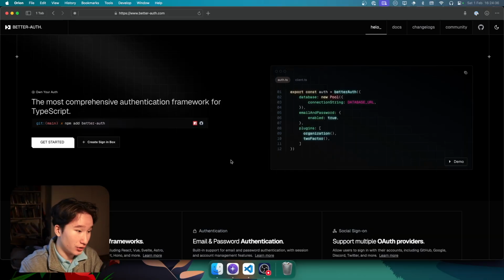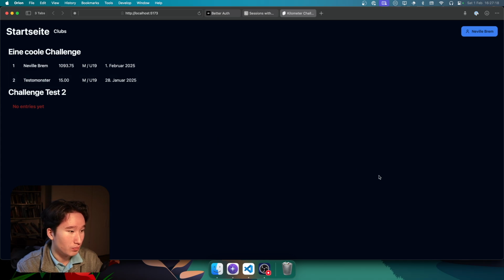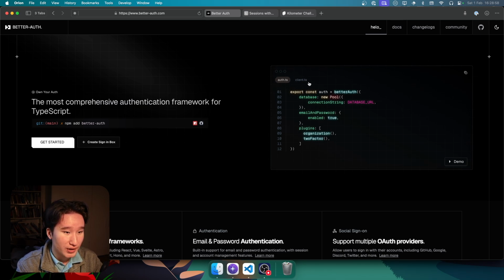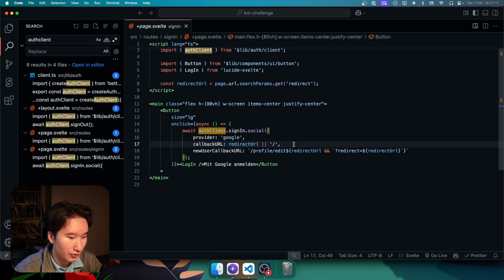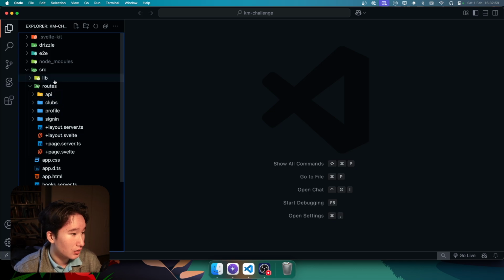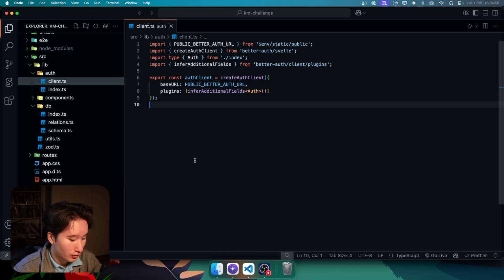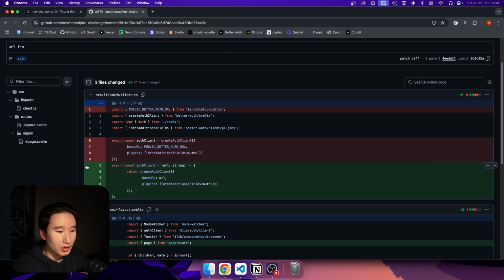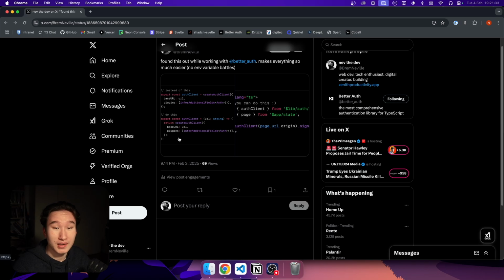I found the best authentication library in 2025